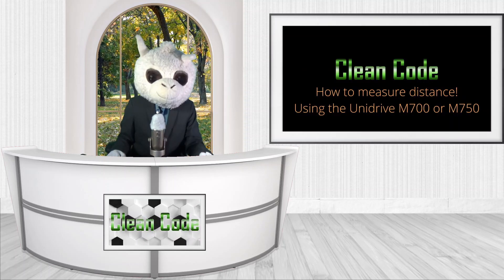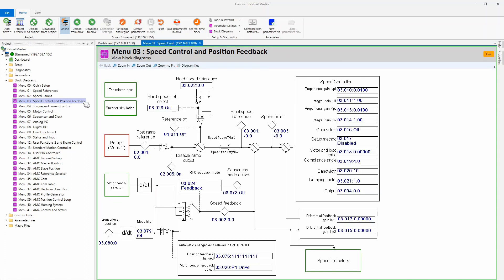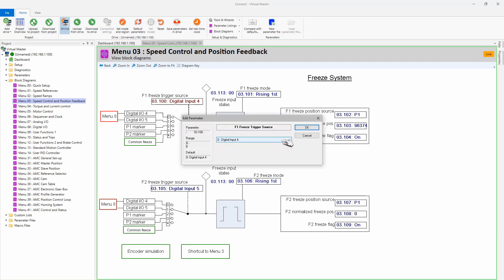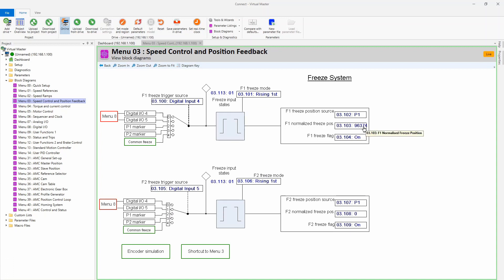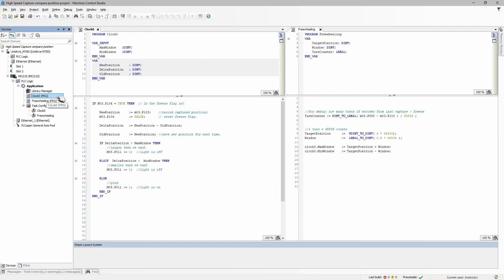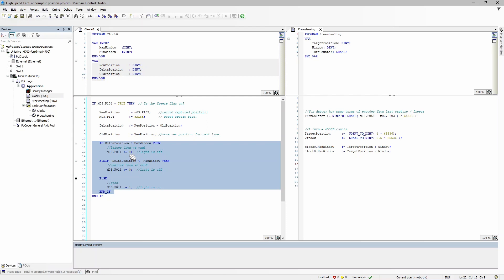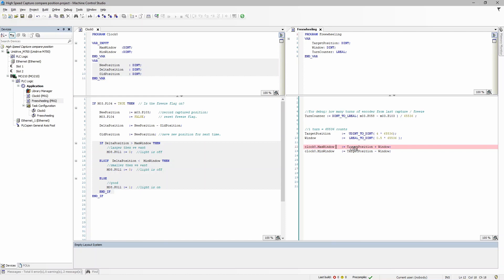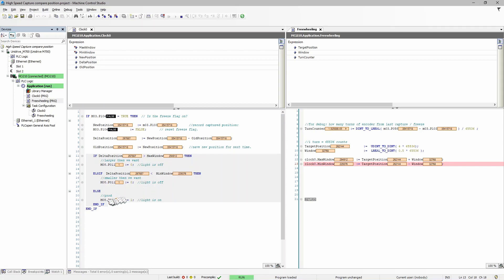Measure Distance with Unidrive M700 or M750 drives.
Show drive settings and code on how to measure distances using high speed position freeze system.  You will see all the code you need to get started in Codesys with Machine Control Studio and the Unidrive M700.

Use the address below to let us know what video you want next.